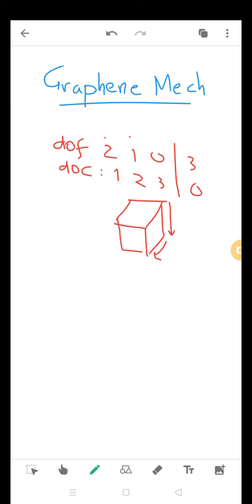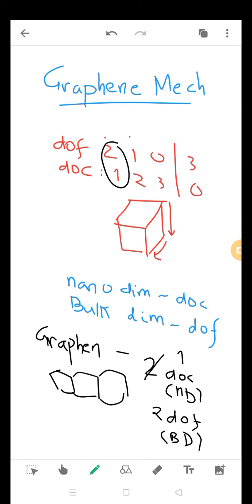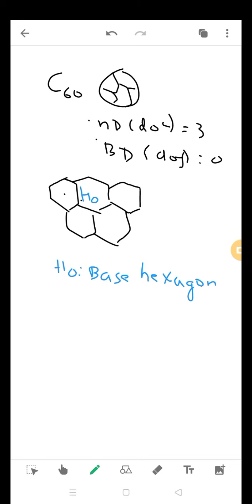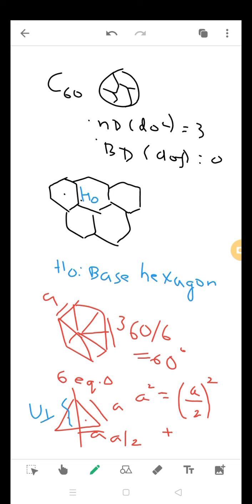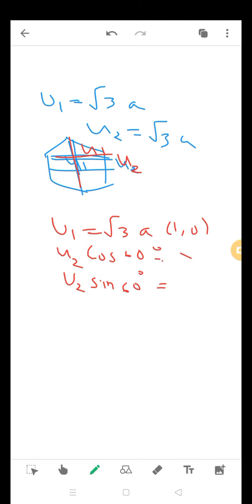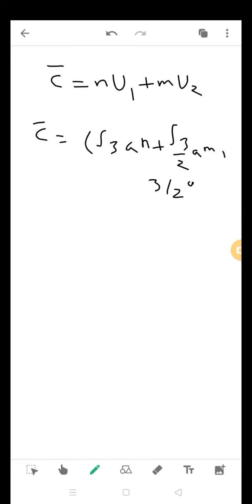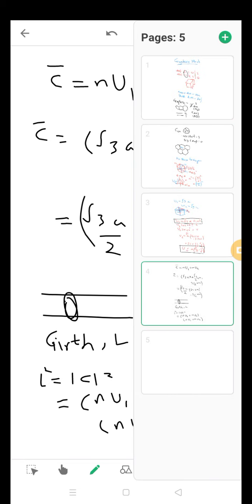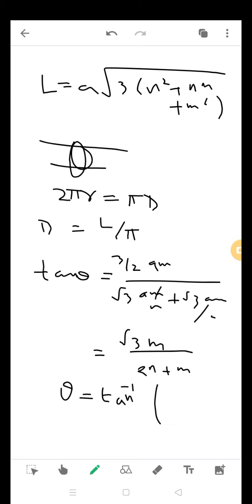43 graphene mechanics 1